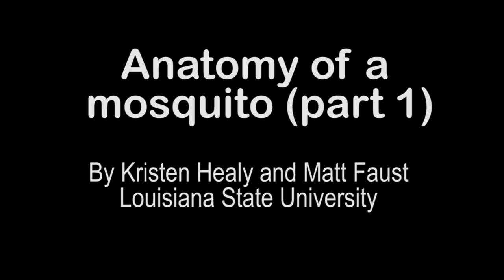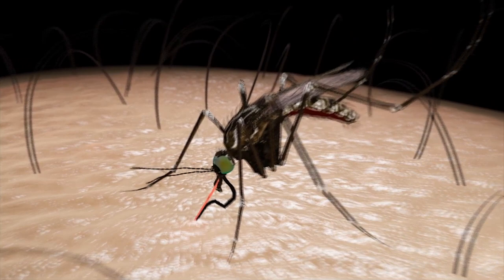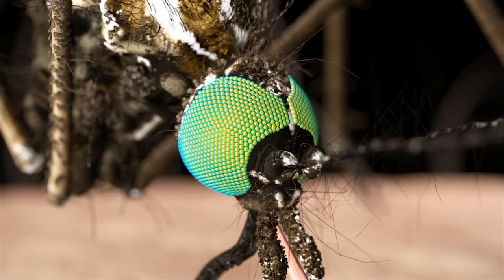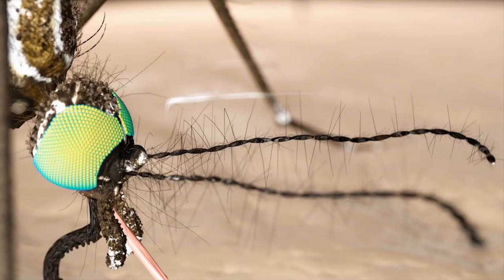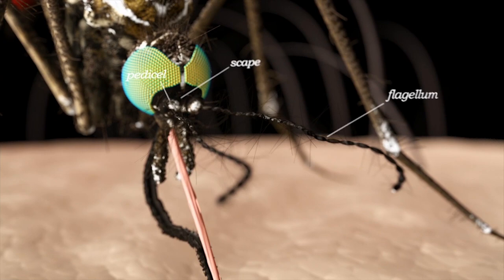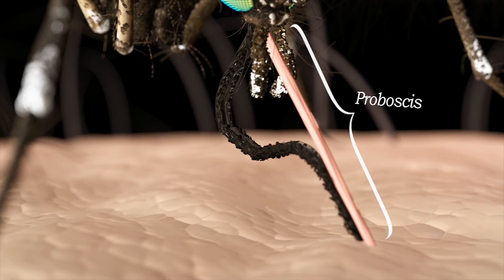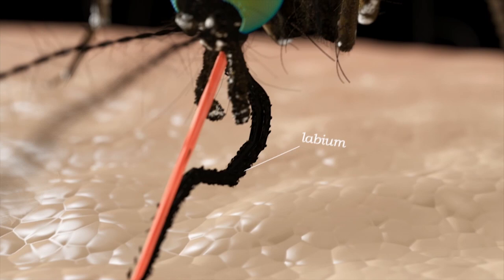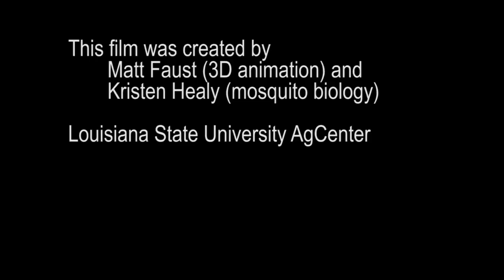Anatomy of a Mosquito Part 1: The structures of the head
This video was developed to provide a 3–dimensional look at the anatomy of the mosquito.  In order to develop the video, Matt Faust developed a 3D image of a mosquito, using photos of Aedes aegypti mosquitoes as a baseline for his model.  The 3 dimensional image was then incorporated into a 3–part training video to learn about the structures of the mosquito head, thorax, and abdomen.  The goal of these videos were to better teach individuals how to correctly identify features that are commonly used in mosquito identification.  We will be using these videos in interactive training materials we are developing at the Louisiana State University. It was produced by Kristen Healy and Matt Faust of the Louisiana State University.